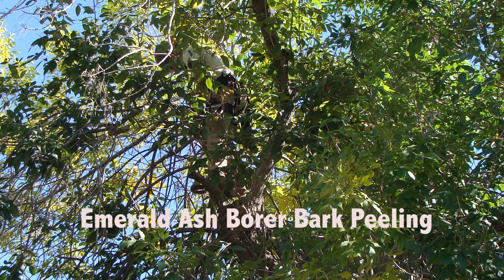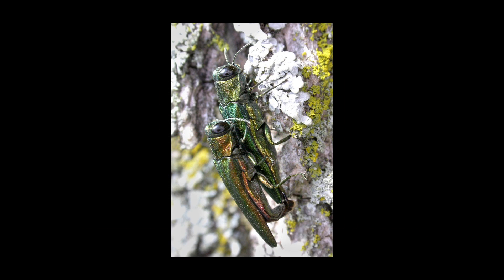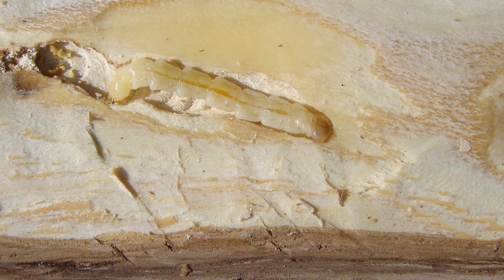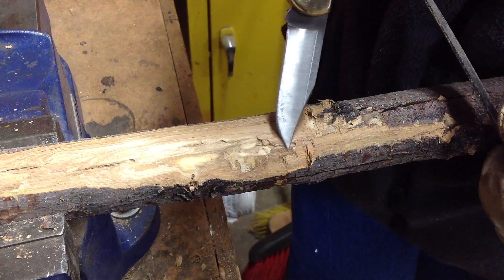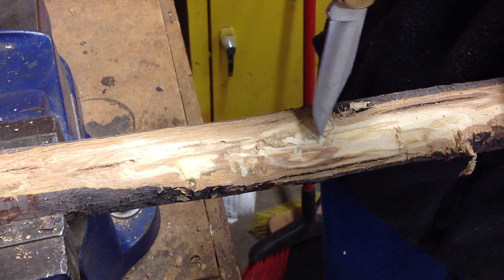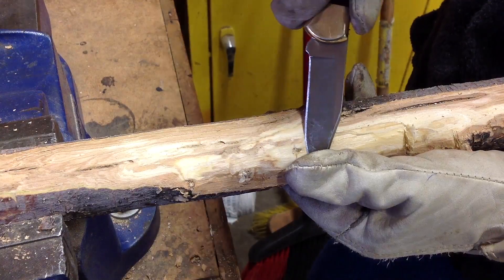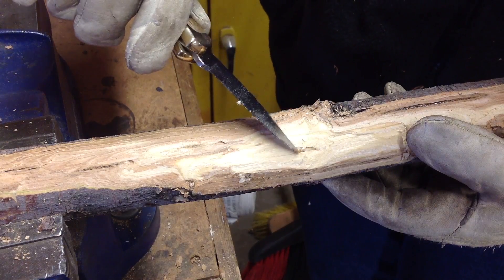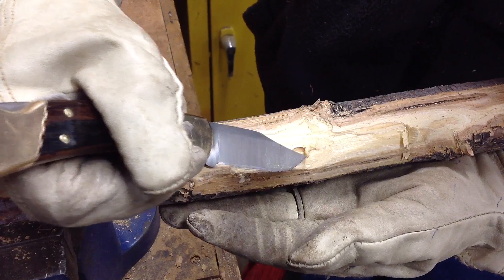EAB Bark Peeling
Introduction to Emerald Ash Borer in Colorado and how to peel bark from branches to look for EAB larvae.  From Colorado State University Extension in Boulder County and CSU Plant Diagnostic Clinic.